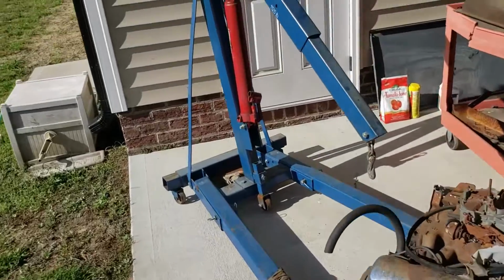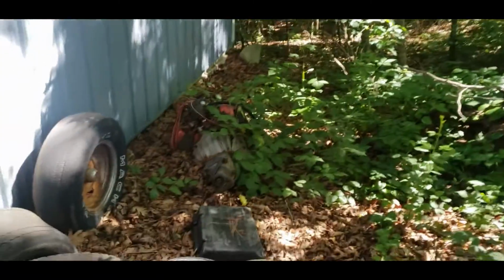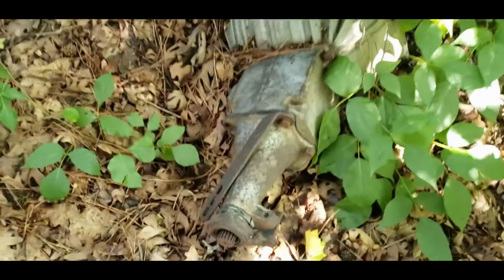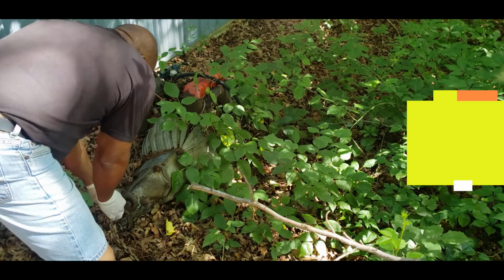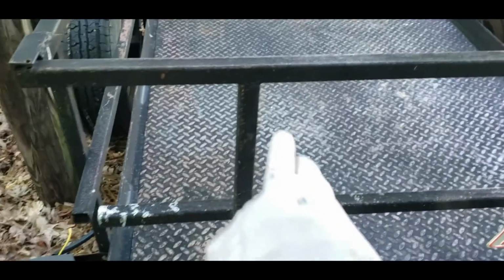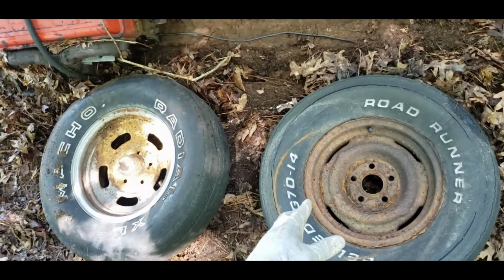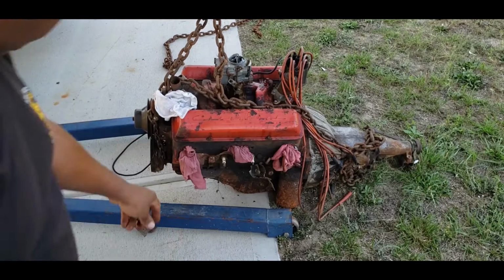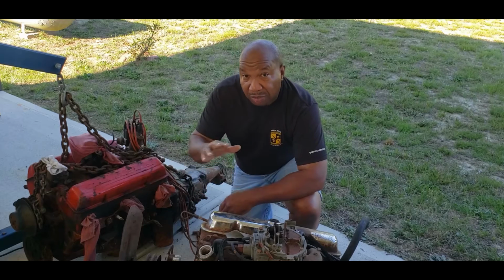283 Chevrolet Small Block Engine with a 3-Speed Manual Transmission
Rescuing a 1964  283 Chevrolet Small Block Engine with a Manual 3-Speed Transmission. It has been sitting in the woods for 8 Years. Getting it ready for an Engine Rebuild.